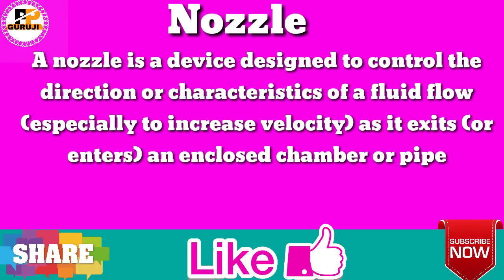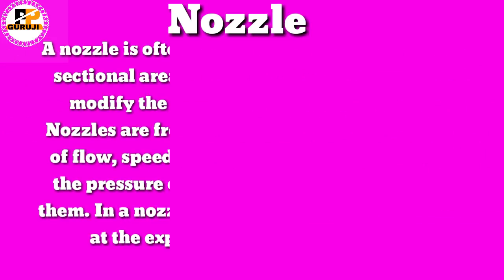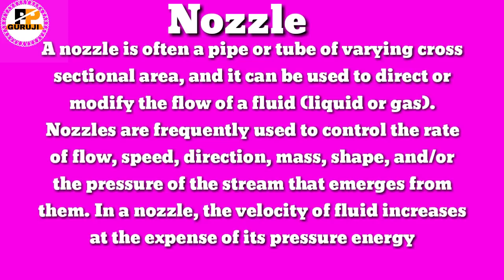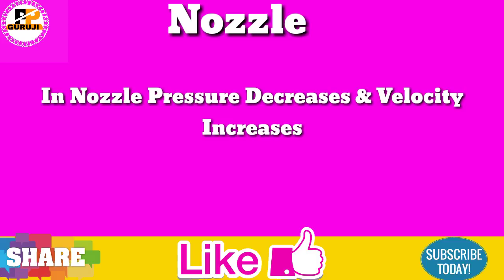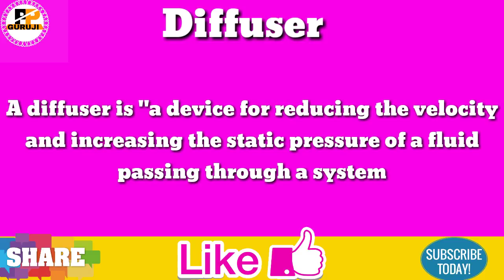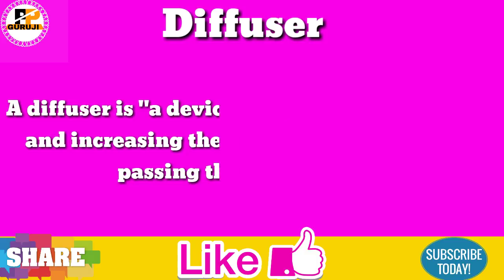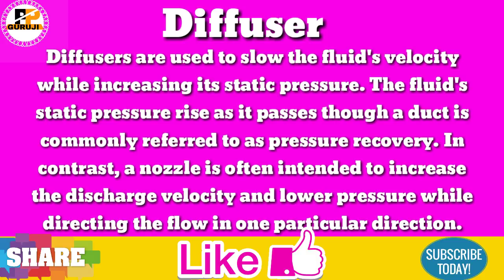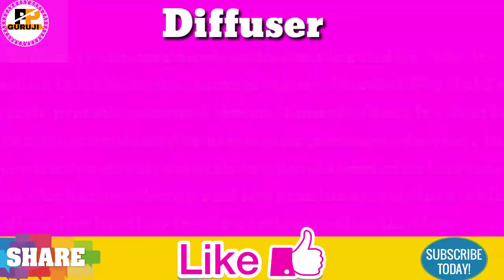Difference Between Nozzle & Diffuser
Helo Frndz here we discous about the main difference between Nozzle & Diffuser.